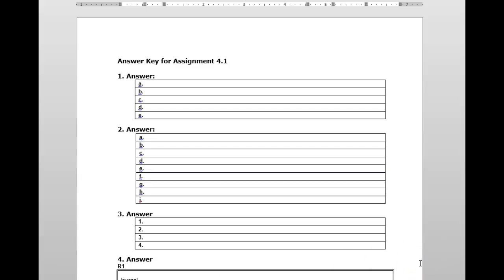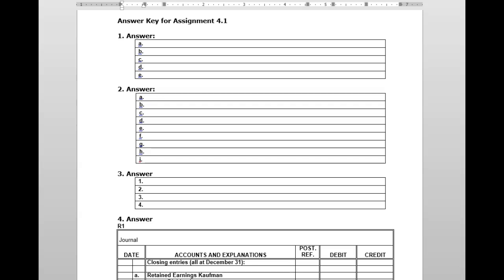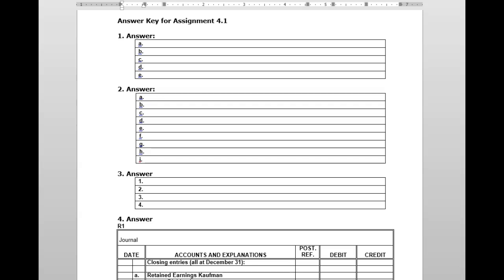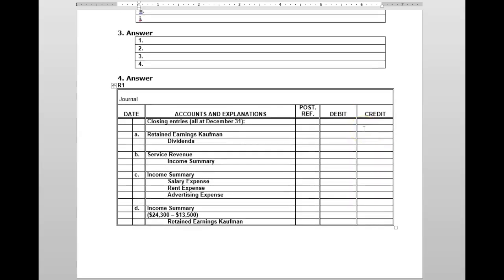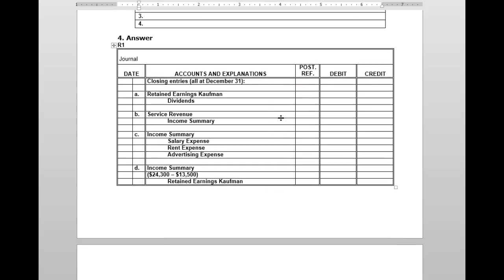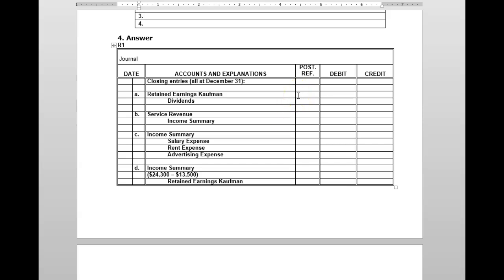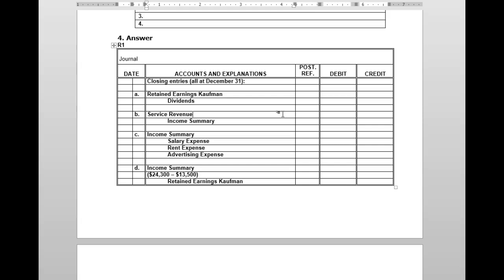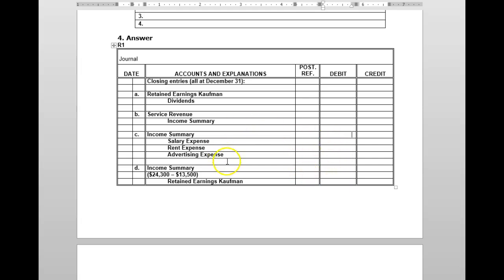Assignment 4.1 (1-4)